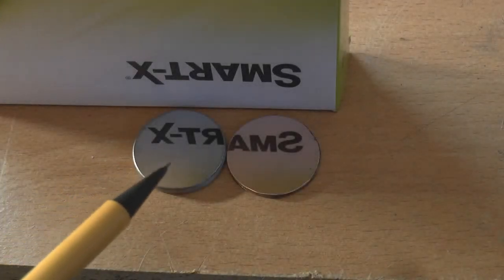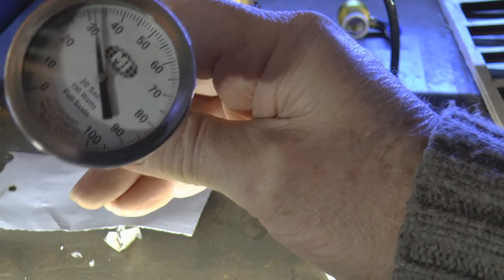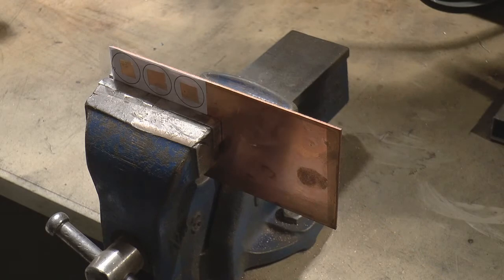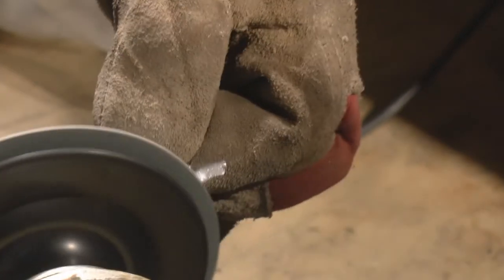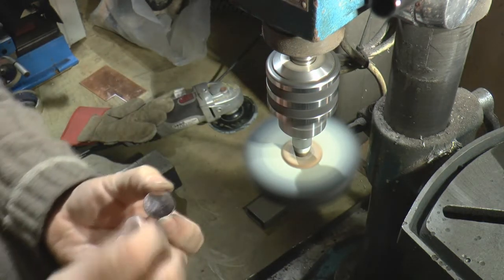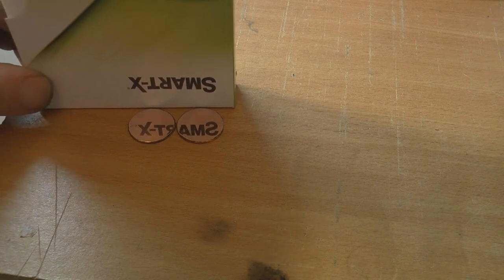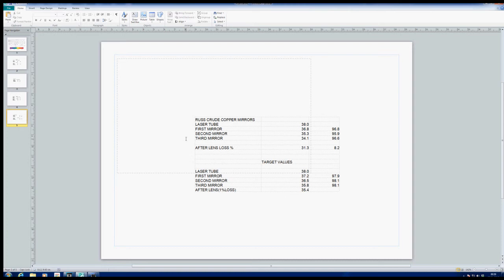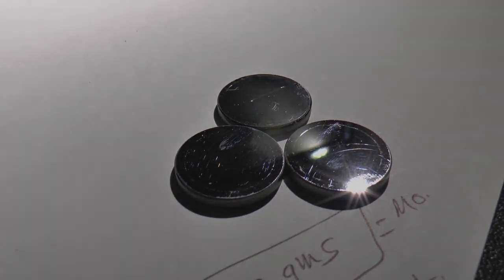RDWorks Learning Lab 41 MIrrors Metals and Reflectance PART 3